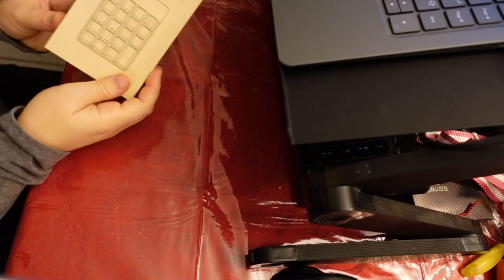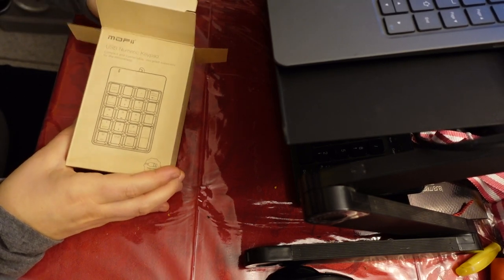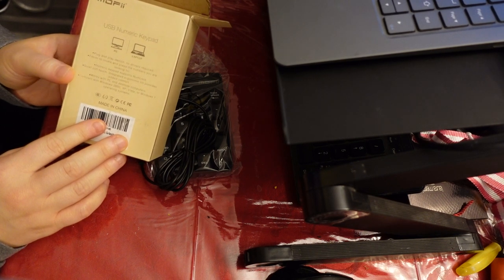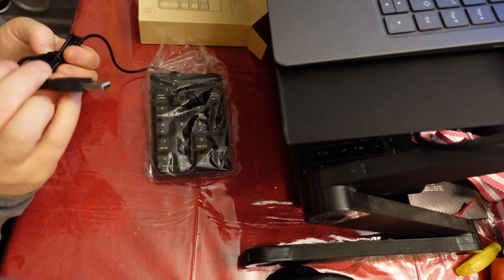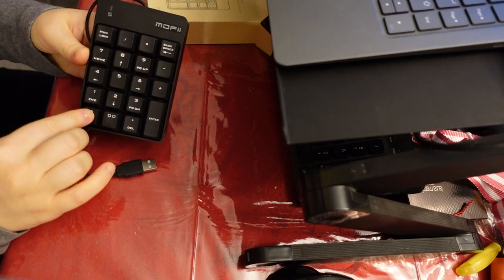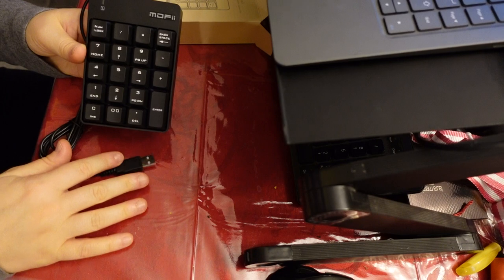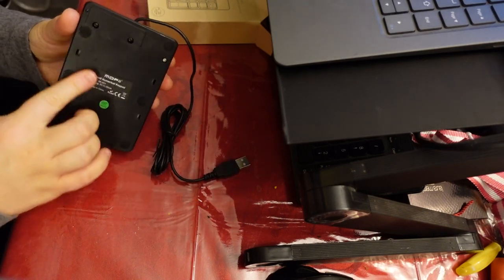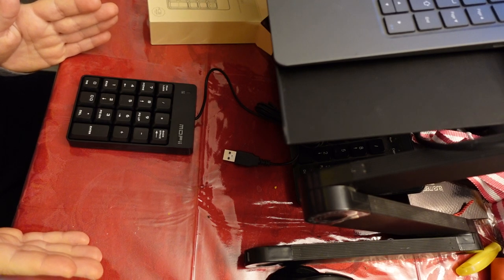Numeric Keyboard Video